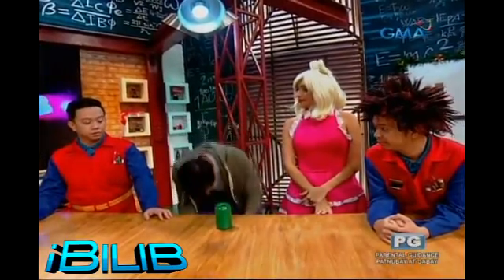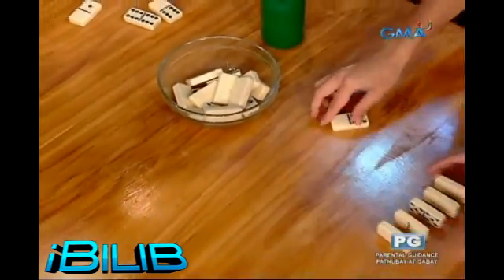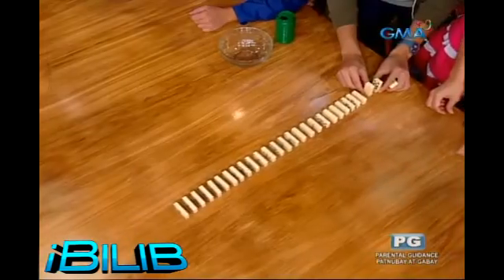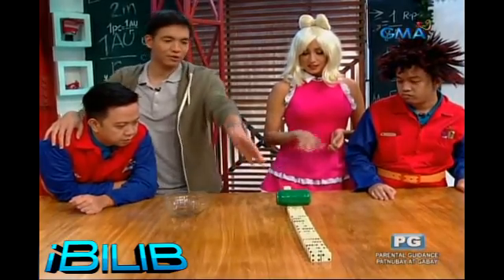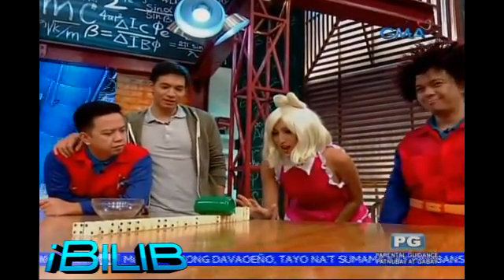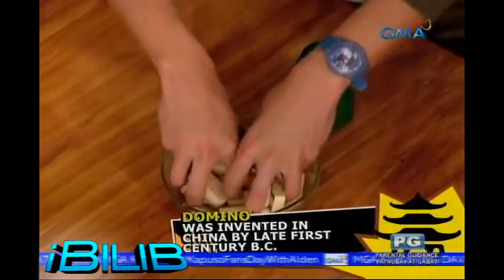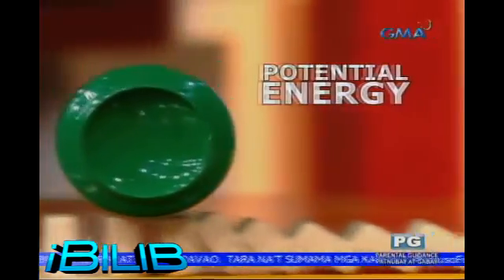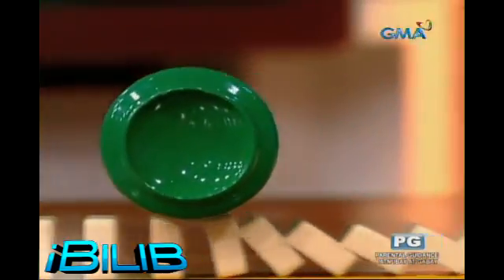iBilib: Trick with dominoes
Watch how Chris Tiu explains kinetic and potential energy using dominoes